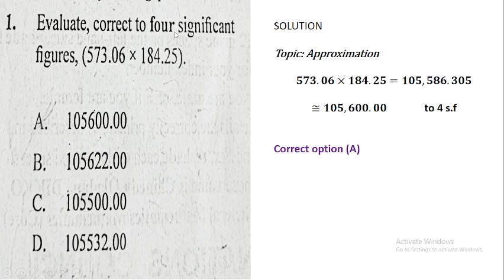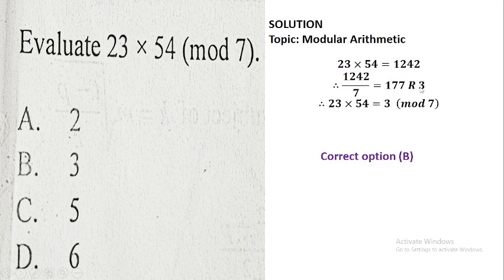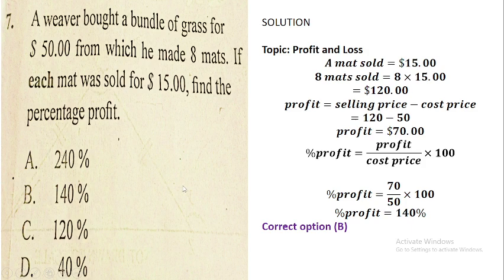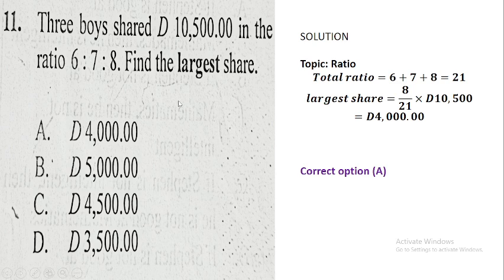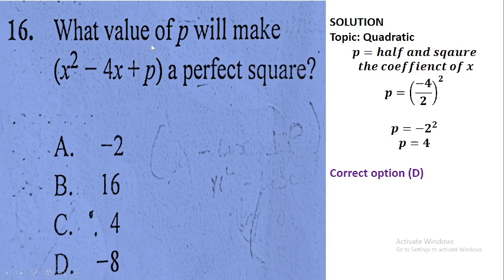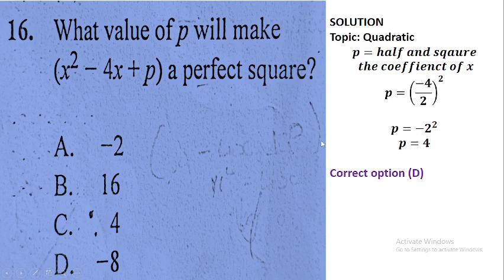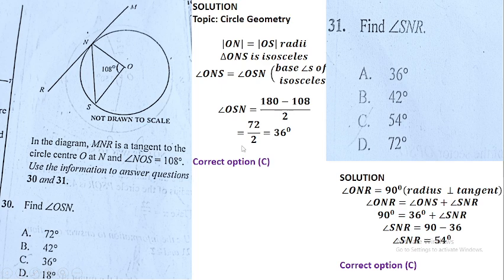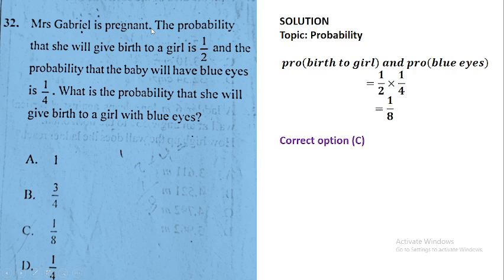WASSCE 2022 Mathematics objective Questions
In this video, Waec 2022 Mathematics Objective Questions are solved systematically and topics where the questions are from where highlighted.